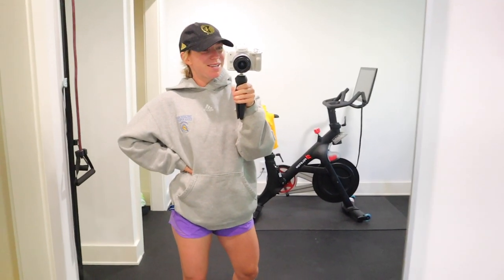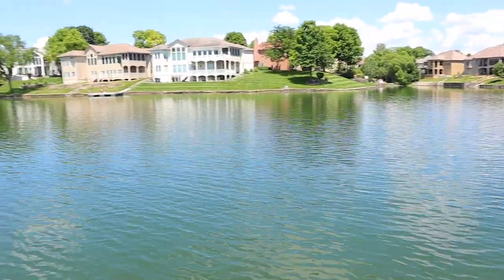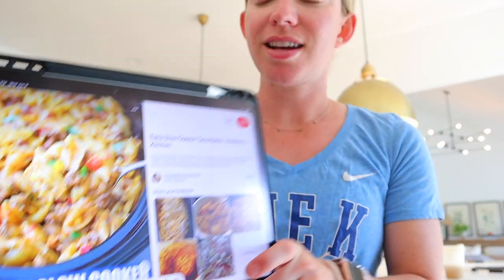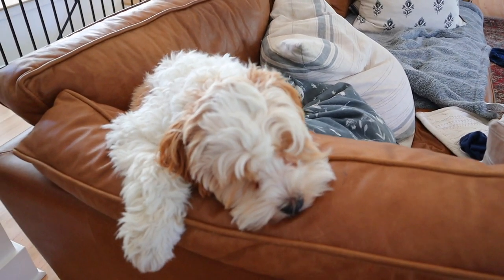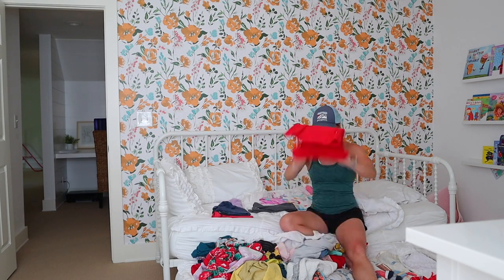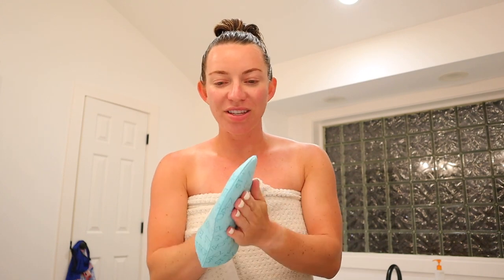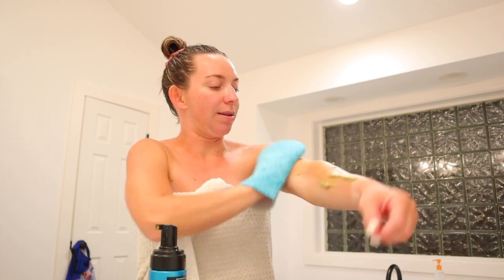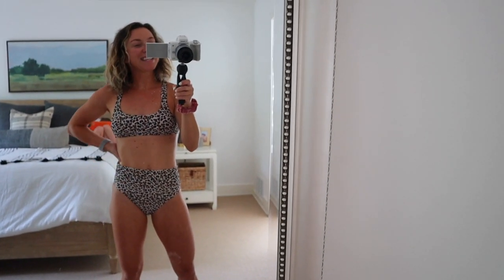DAY IN THE LIFE // Lake Day, New Pontoon Boat & my self tanning routine!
DAY IN THE LIFE + sharing my self tanning routine! I also share a super easy family friendly recipe, a tour of our new pontoon boat!

LINKS MENTIONED:

Hemlock Hat Co. Visor